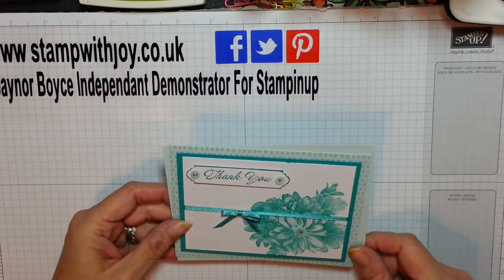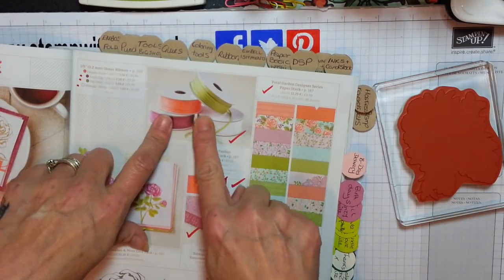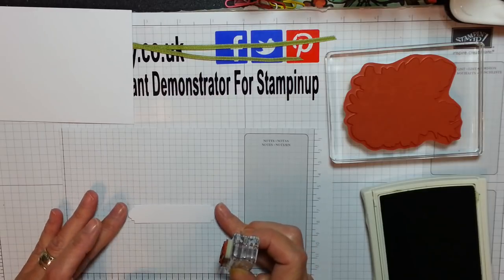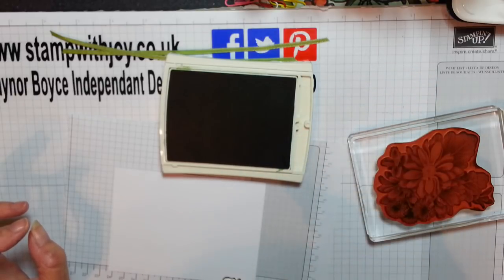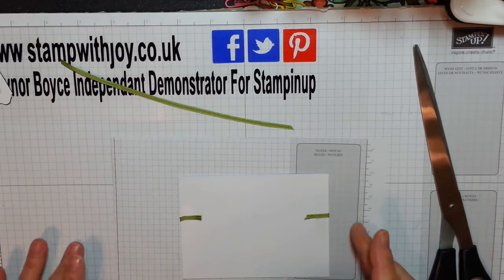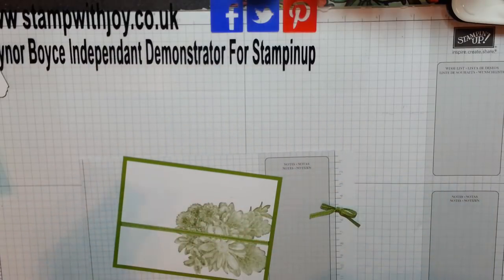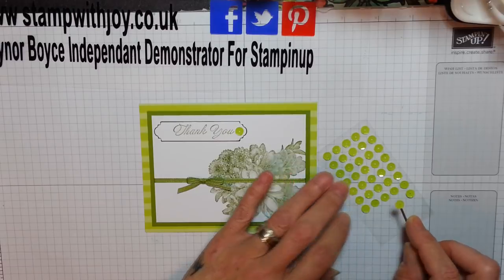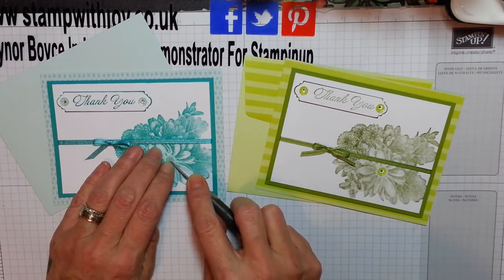Heartfelt Blooms, tutti frutti cards & envelopes new from stampin up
I have been playing with the new pre order items that came today, so excited x x